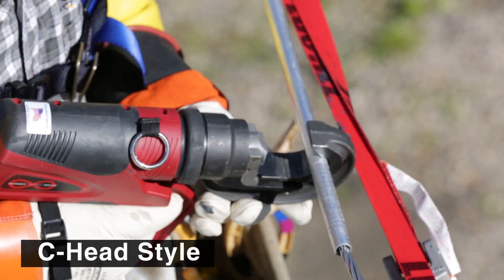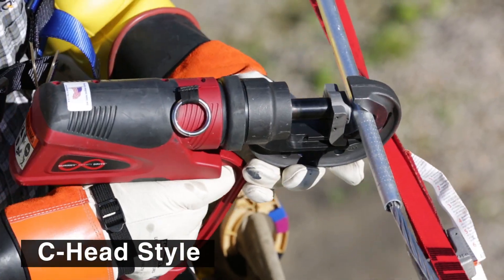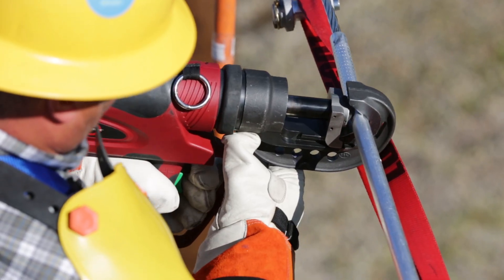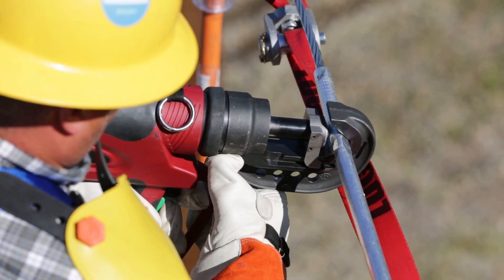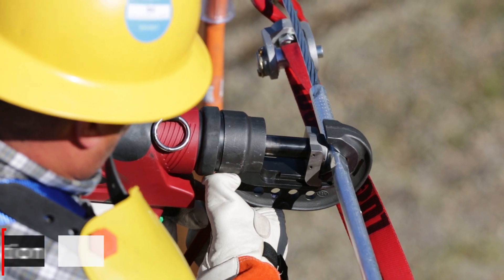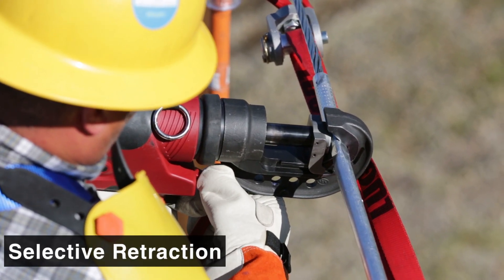The New PAT444S Dieless Tool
The PAT444S is an 11-Ton, C-Head, Dieless tool build to cross over both Utility and Commercial/Industrial applications.

Featuring 355° rotatable C-Head for easy access and increased flexibility. The dieless, nest and indenter crimping profile offers a large range taking capability while also eliminating the need to carry multiple die sets to the job site.